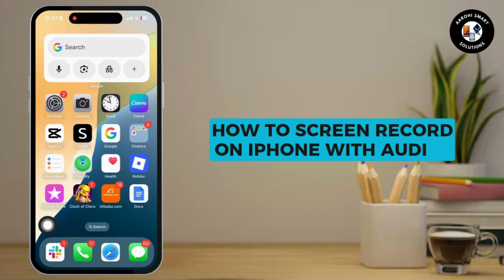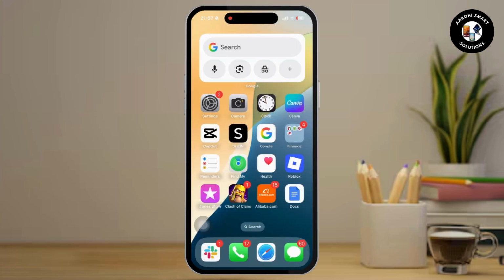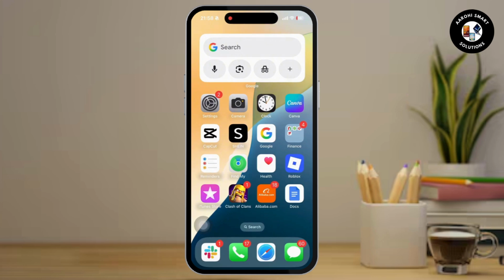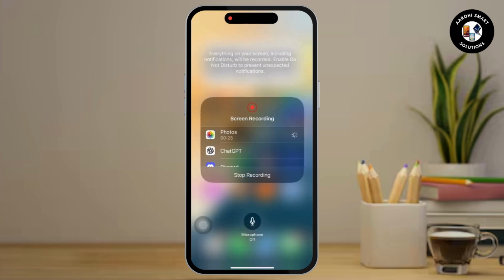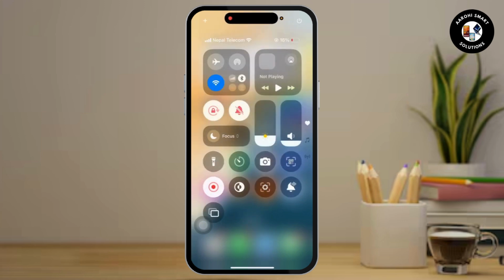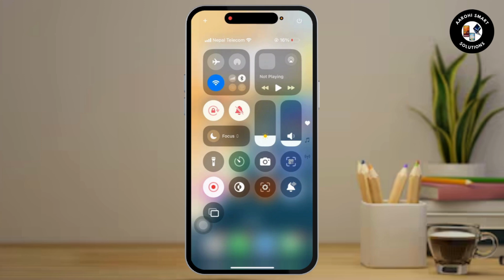How to Screen Record on iPhone With Audio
How to Screen Record on iPhone With Audio (2025)! Want to capture your iPhone screen along with audio? This video will guide you through the easy steps to screen record on iPhone with audio enabled. Whether you're wondering, "How do I screen record on iPhone with sound?" or need help setting up your screen recording correctly, this tutorial has you covered. Learn how to enable audio while recording your iPhone screen quickly and effortlessly. Watch now to see how to screen record on iPhone with audio today!

Timestamps:

00:00 How to Screen Record on iPhone With Audio
00:10 How Do I Screen Record on iPhone With Sound?